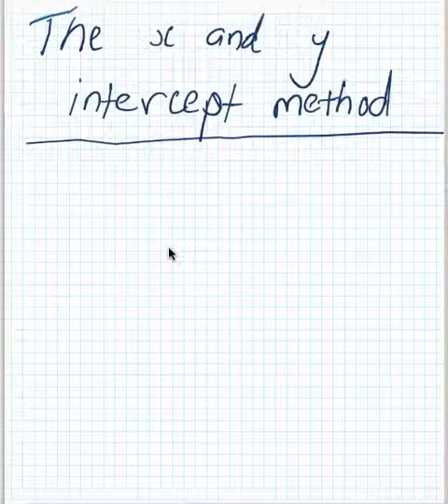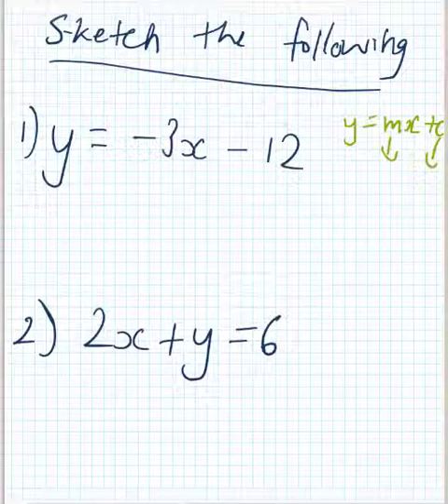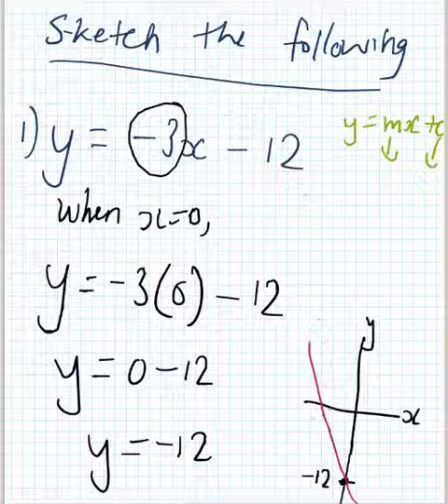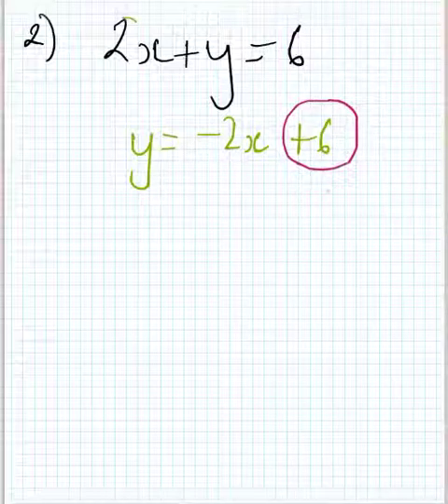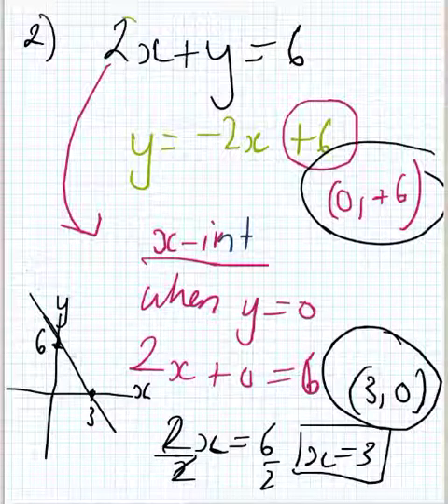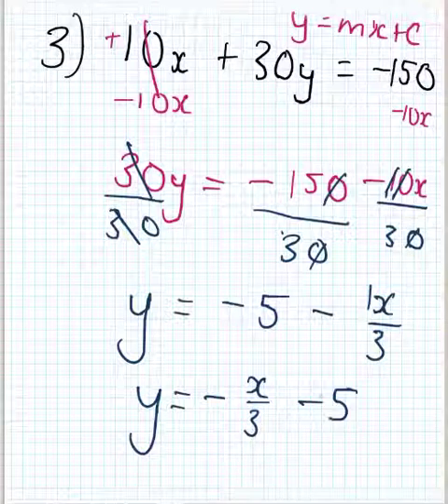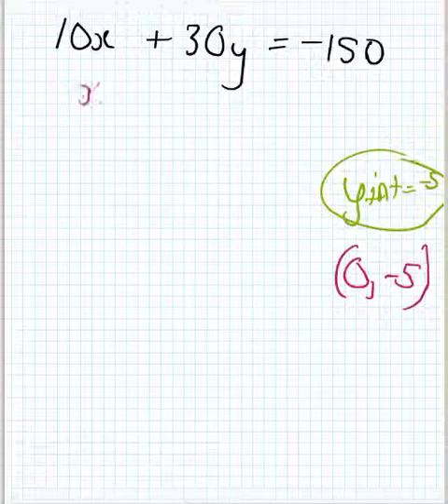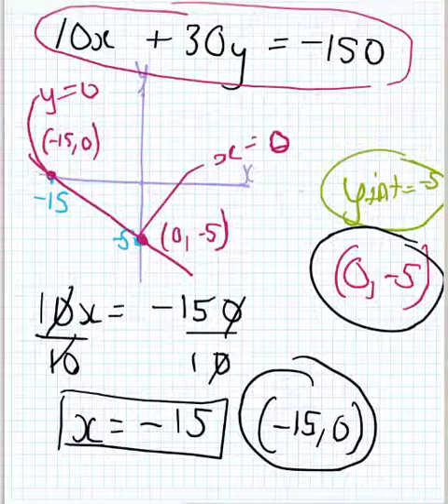The x and y intercept method to sketch a linear graph